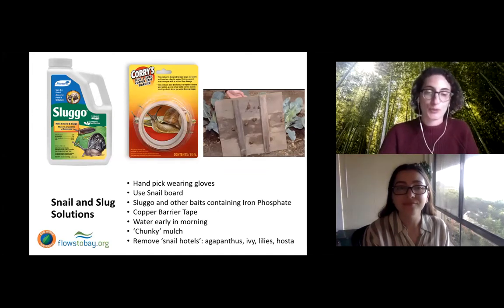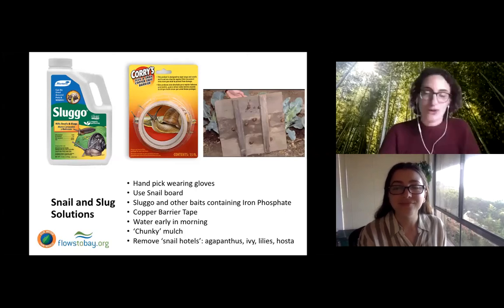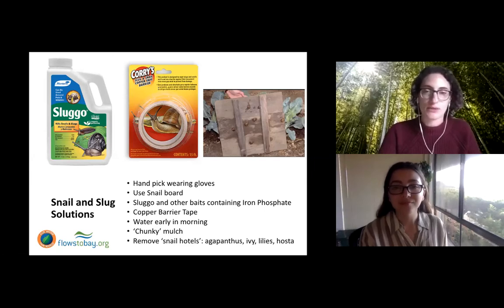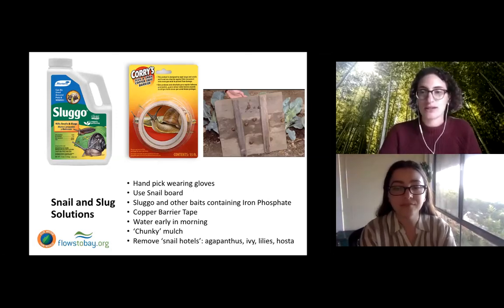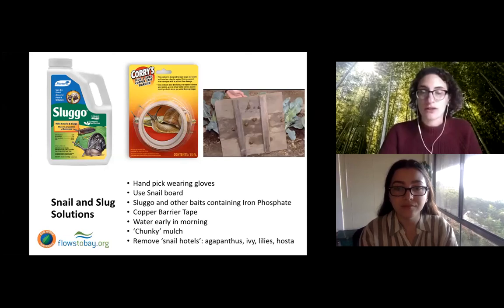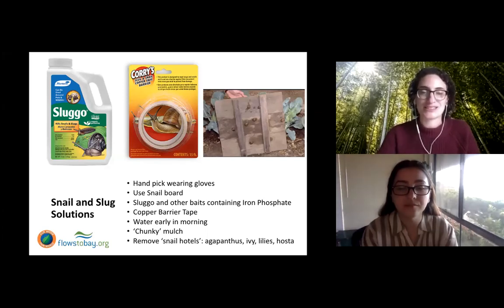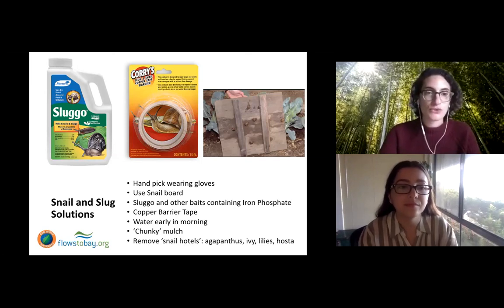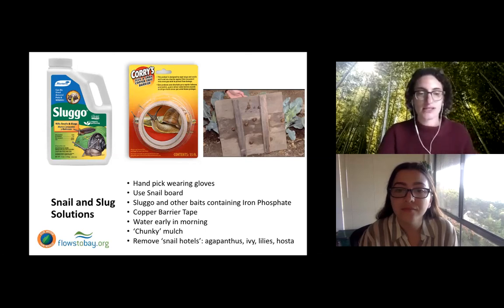Pest Problem Solving: Slugs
Learn less toxic ways to manage your slug pest problems.